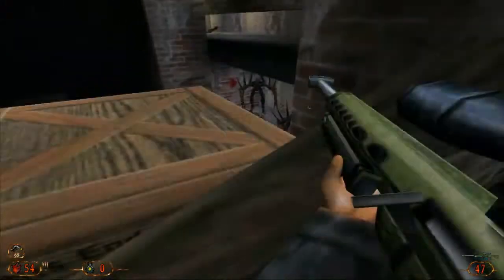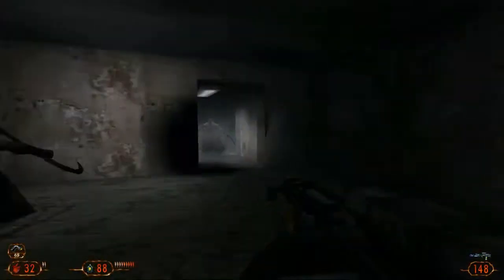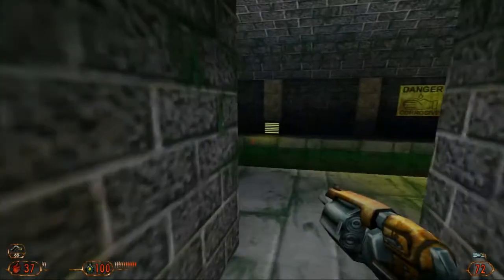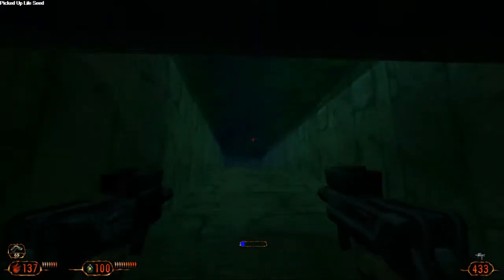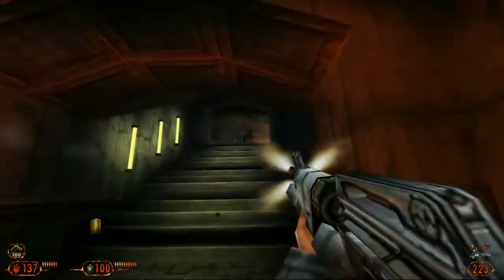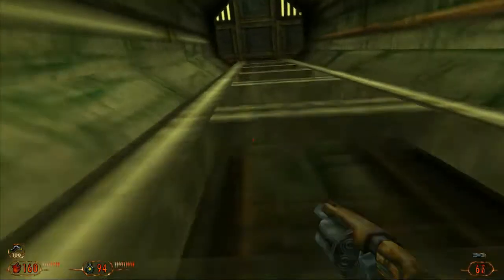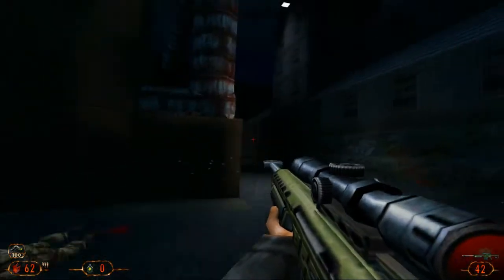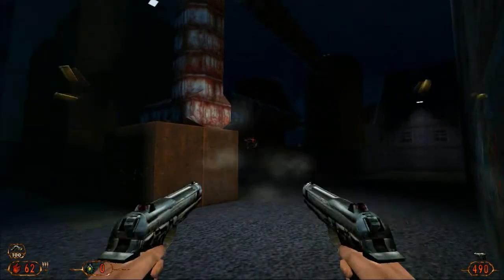Blood 2: The Chosen - Part 08 | Another sewer level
I'm getting better at this! (I think)